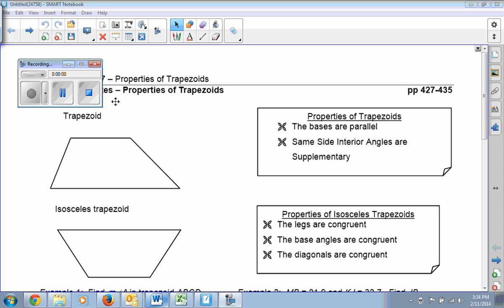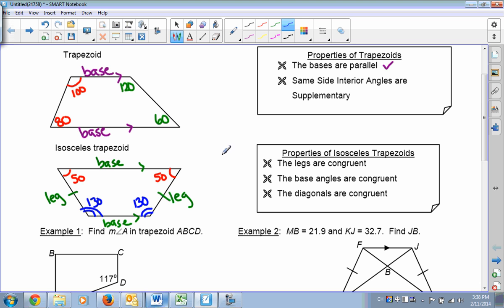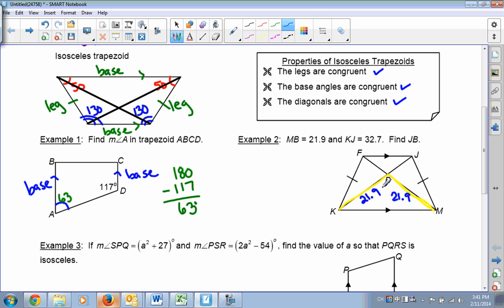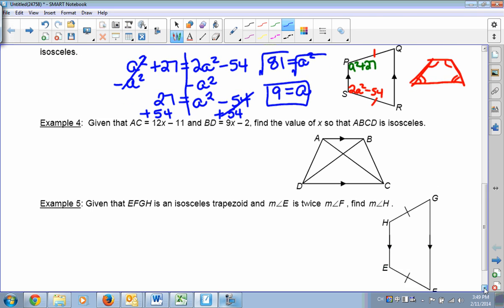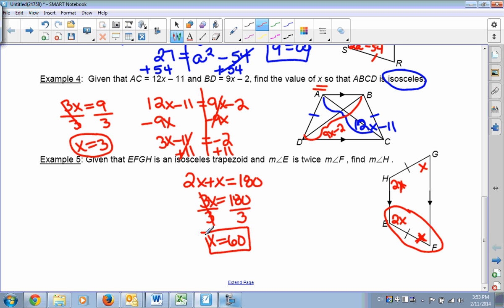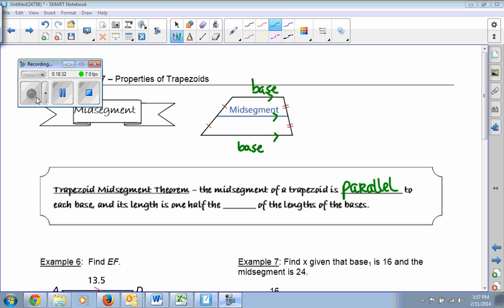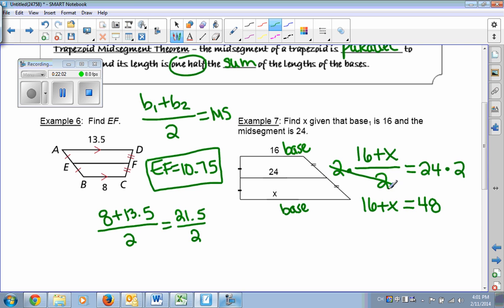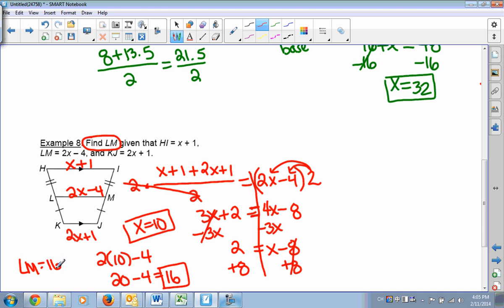properties of trapezoids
Mountjoy
Geometry
Trapezoids